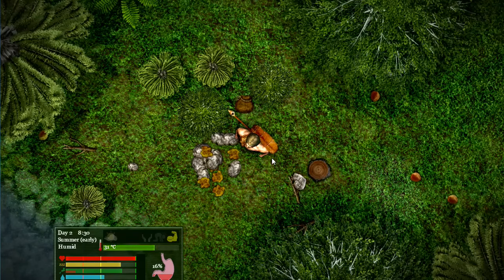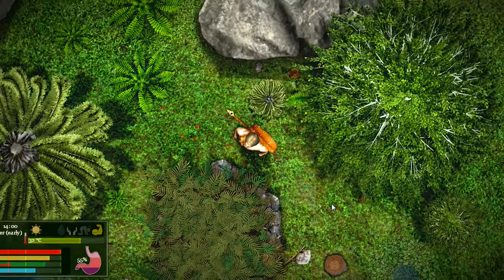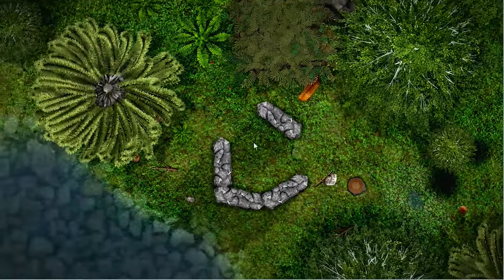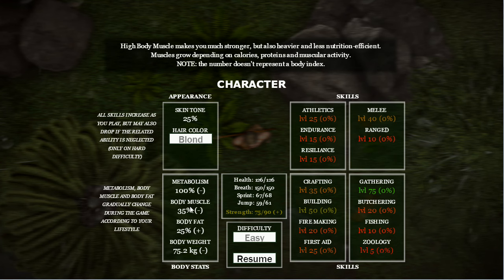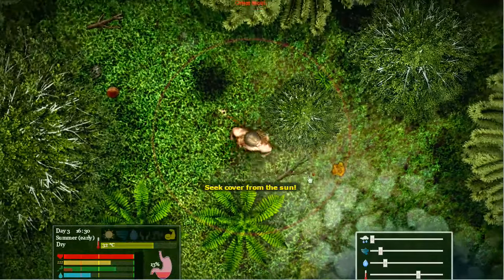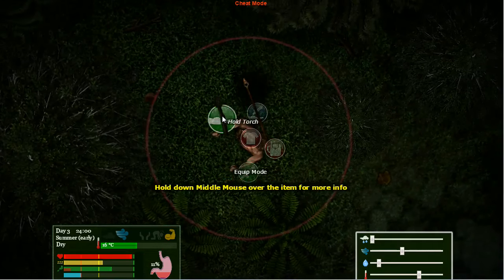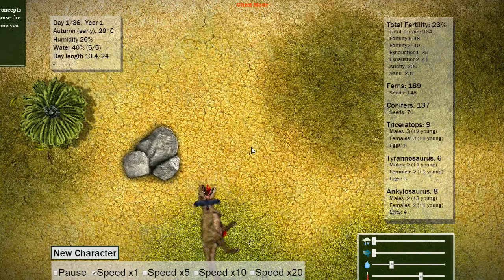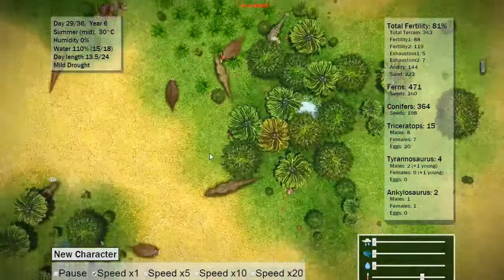DinoSystem Update #4 - Shelter System!